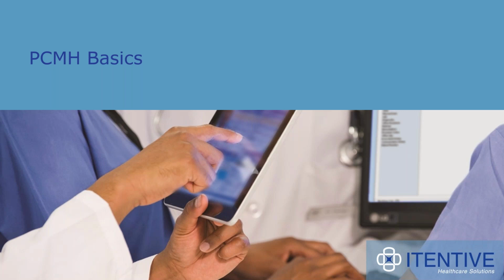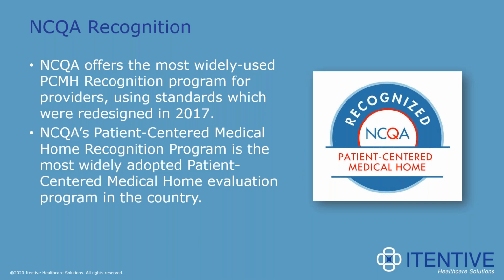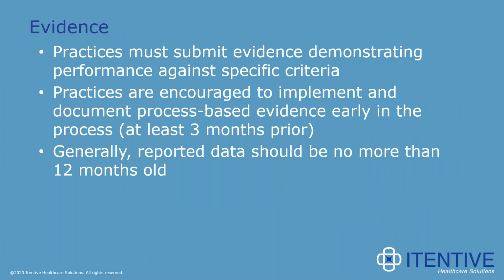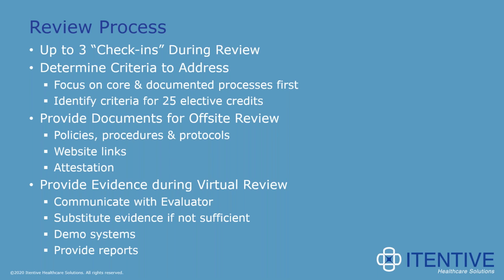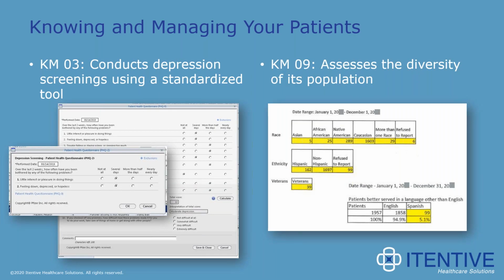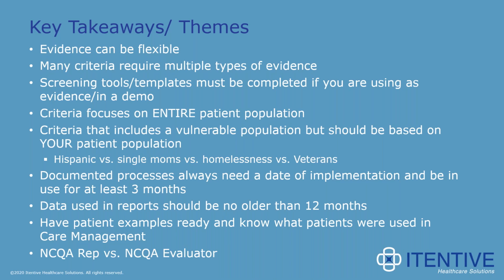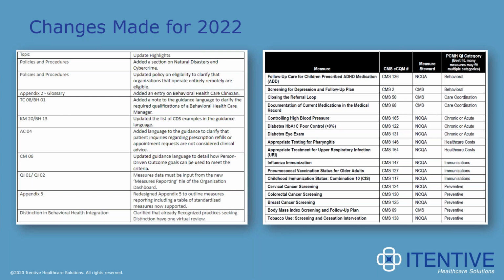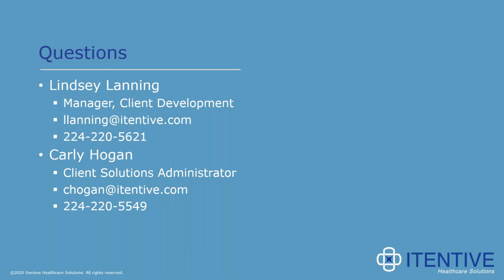NCQA PCMH Certification for NextGen® Enterprise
Are you part of a PCMH currently or are you considering becoming one in the future, but just don’t feel like you have all the information you need? Join us as we address questions and concerns of PCMH transformation and annual reporting with our very own PCMH certified content expert (PCMH CCE). We want to make understanding the 2017 PCMH standards, the NextGen® PCMH reporting suite, and the benefits of becoming a PCMH... easy!

We realize there is a lot of information around this topic that is constantly changing, so our goal with this webinar is to help you decipher what’s important and what you need to know when it comes to maintaining your PCMH certification or starting this transformation in your practice. We are excited to share what’s required, best practices to be successful, and how to make your practice and providers more productive and profitable. We also include important updates NCQA has introduced in response to the impact COVID-19 impact had on practices as well as the annual updates released in July 2021.